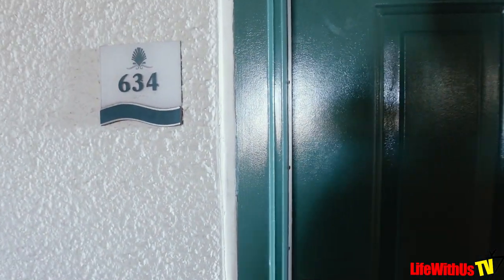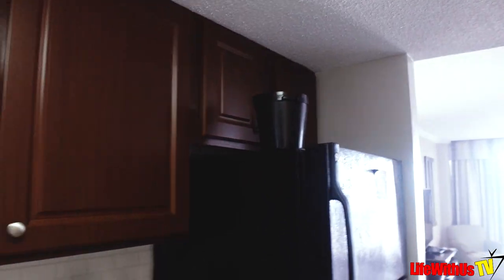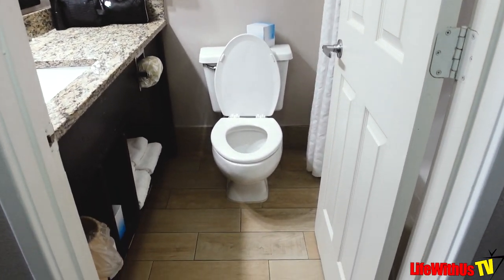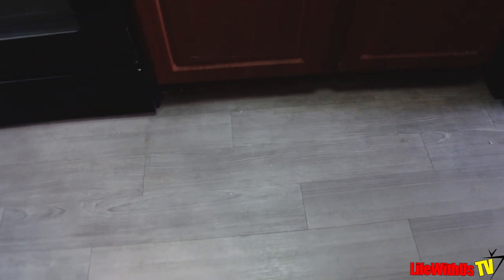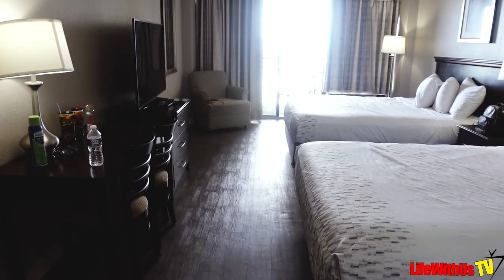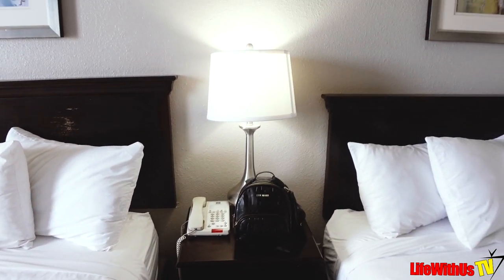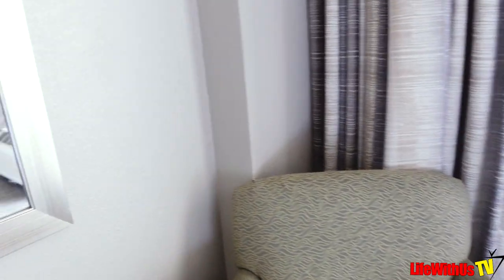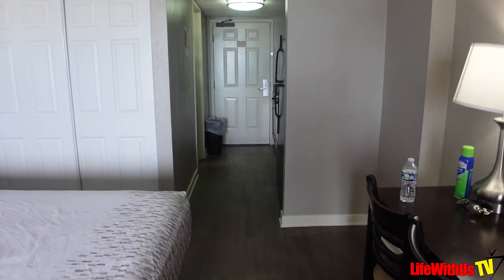The Patricia Grand Oceanview Room 634 Tour